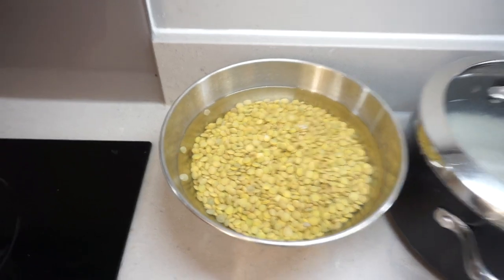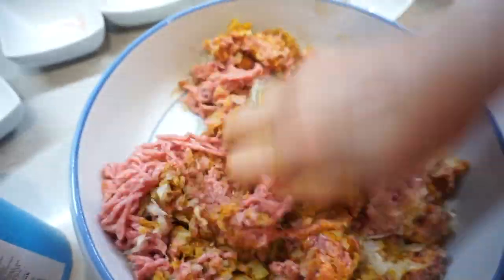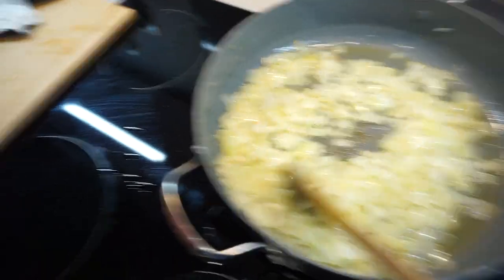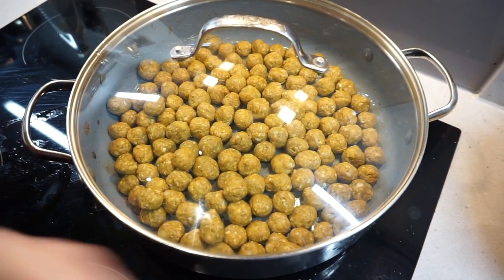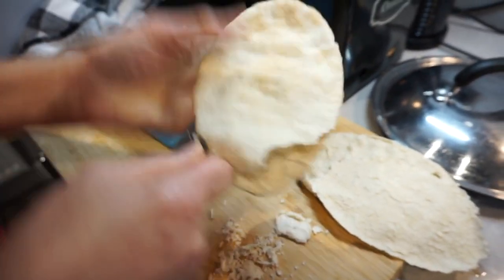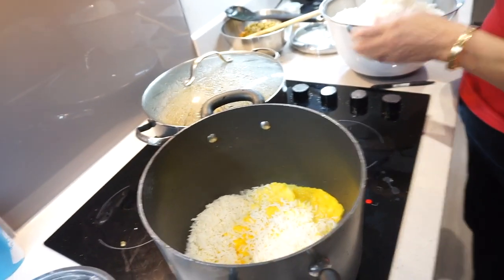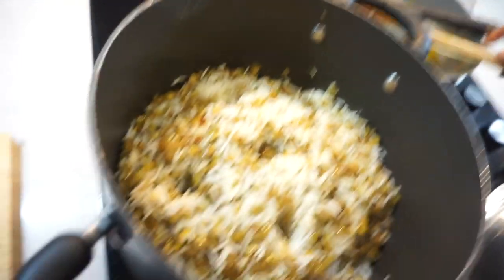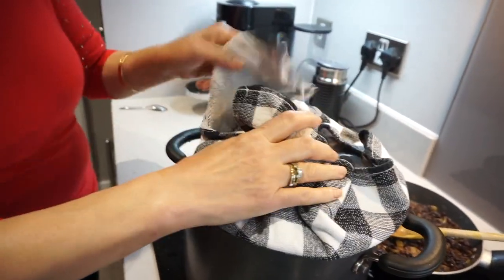PERSIAN ADAS POLO COOKING TUTORIAL WITH MUM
Hey all,
Whenever I post my mums food on instagram I get so many requests asking for the recipe, so here it is. Hope you enjoy and comment on any Persian dishes you would like to see next!

RECIPE FOR 5 PEOPLE:

Preparations:
- Leave 200g of green lentils in warm water (if you can change the water a few times in the space of a few hours the next day)

- Wash 400g of white basmati and then add 1 and half table spoons of salt and leave it to soak for a couple hours

Meatball Spices:
- half teaspoon cinnamon
- half teaspoon ginger
- one and half teaspoon turmeric
- quarter teaspoon chilli flakes
- one teaspoon black pepper
- half teaspoon paprika
- one teaspoon salt

Steps for meatballs:
- Grate two large onions and half a garlic and add to 500g of Lamb mince meat
- Add spices above to meat
- Mix all in until no pink meat visible and leave for 30 minutes
- Make small meatballs from this (shown in video)
-  Put meatballs in a frying pan with lid on medium heat

Lentil spices:
- one teaspoon of salt
- quarter teaspoon of chilli flakes
- half teaspoon of paprika
- half teaspoon black pepper
- half tea spoon cinnamon

Steps for lentils:
- Chop two large onions and half a garlic
- Add 50g of butter and two tablespoons of oil to a frying pan
- Add chopped onion to frying pan and stir
- Once onion is slightly yellow add chopped garlic
- Once onions and garlic are yellow add all the spices above
- After 2-3 minutes drain the lentils and add in
- Stir and leave for approx 15 mins

Mix meatballs and lentils together - this will be ready to add into the rice.
I haven't written the steps to make rice but we did go through it in the video incase you need help.

Also this is a link on how to use saffron for your rice: